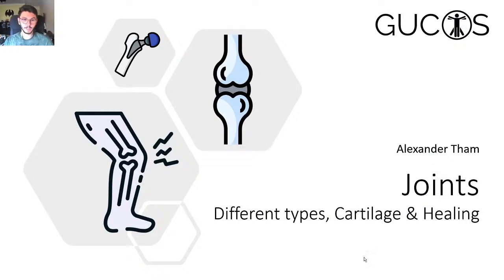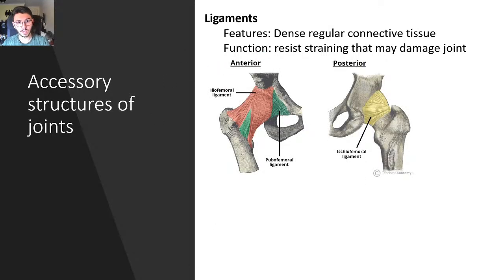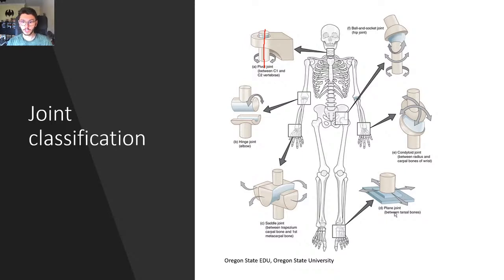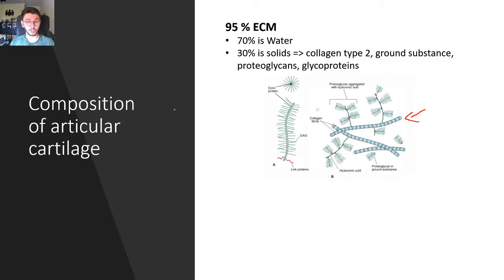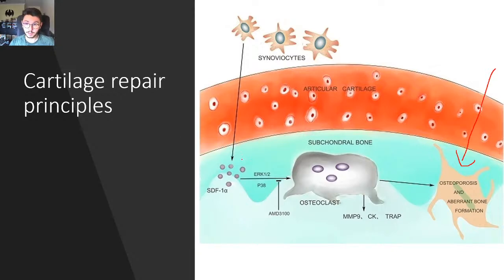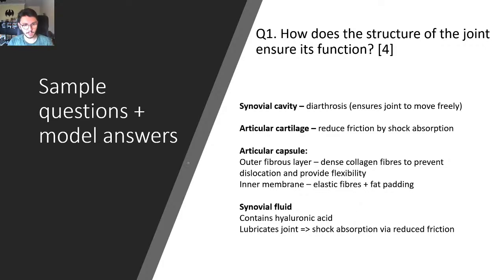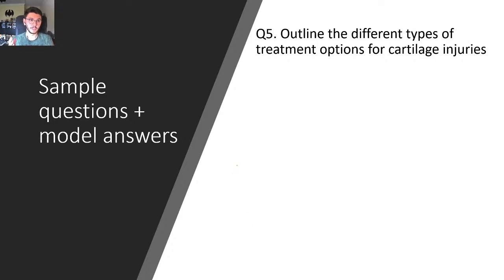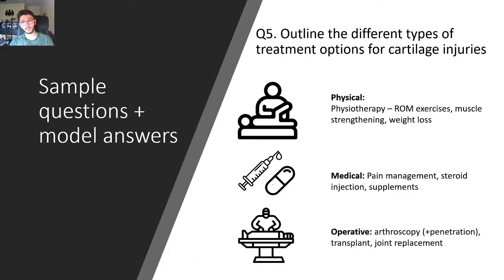Joints - Different types, Cartilage & Healing | MedSchool Revision | Livestream VOD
Livestream VOD of joints and cartilage for GUCAS